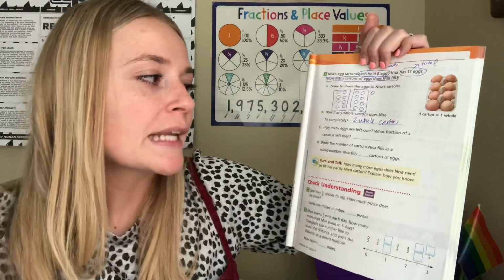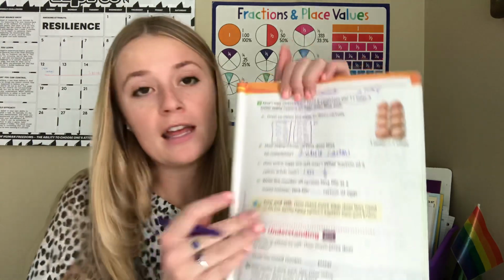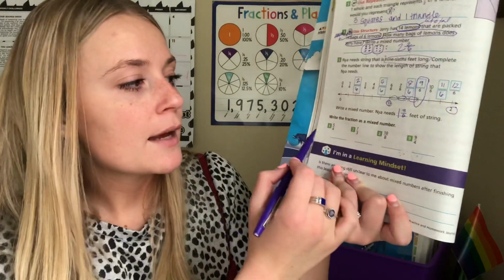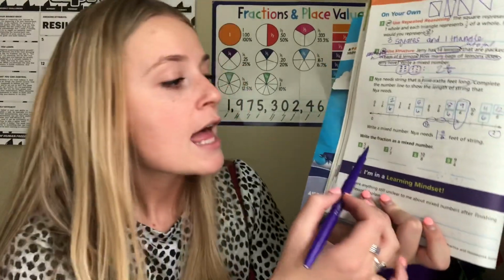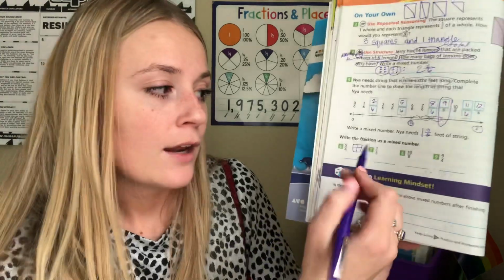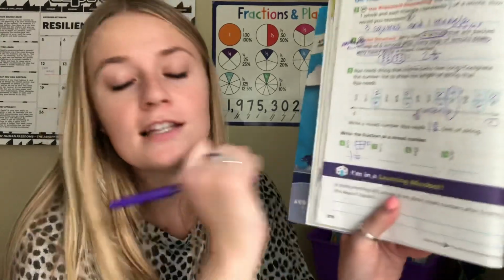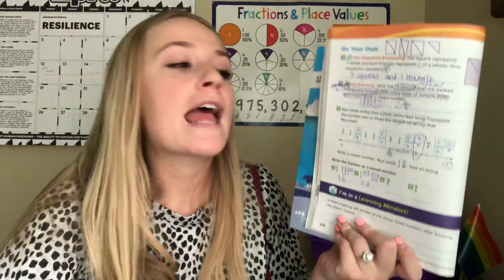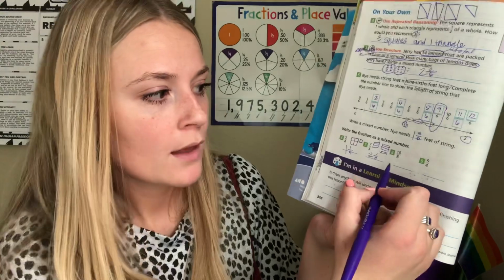Module 13 Lesson 6: Represent and Name Fractions Greater than 1